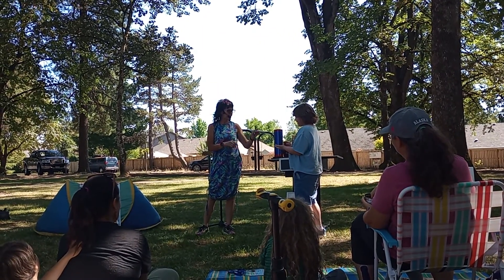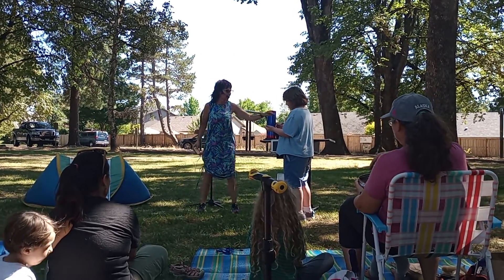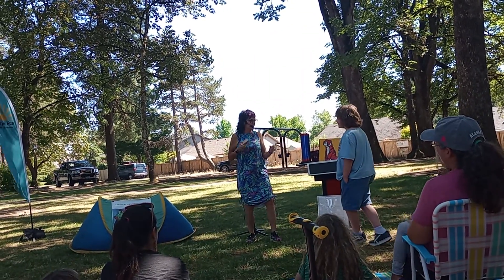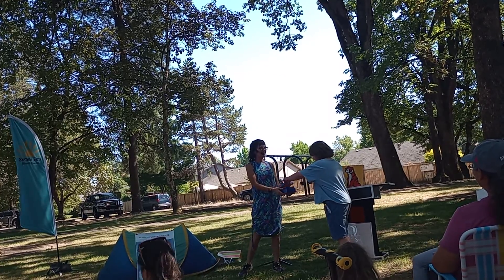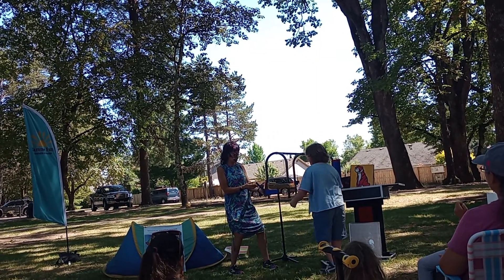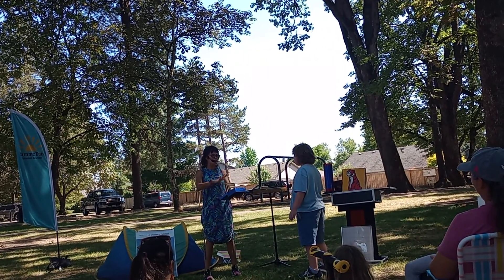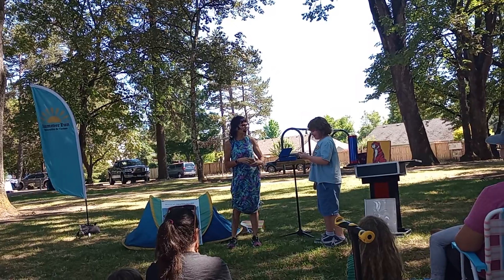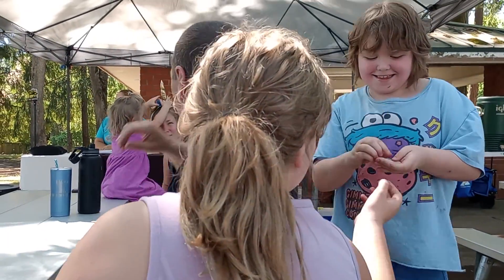Fancy's magic cat book!